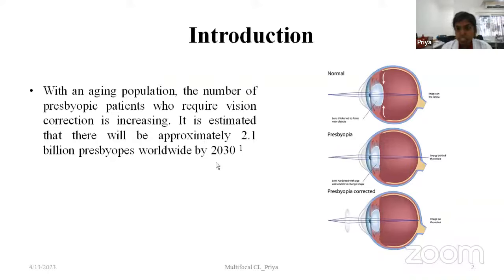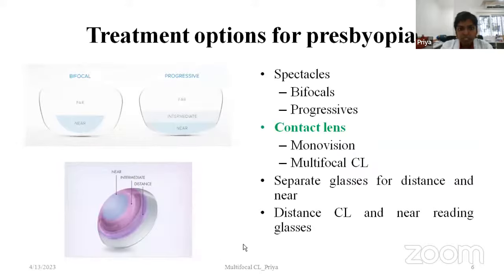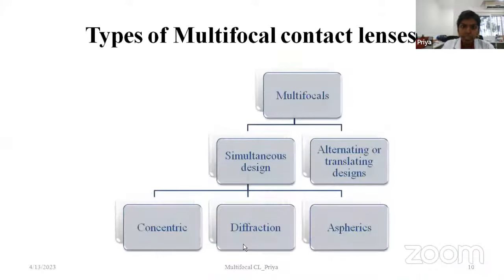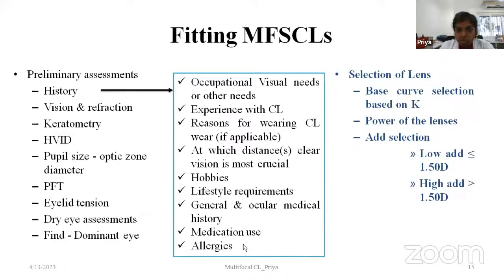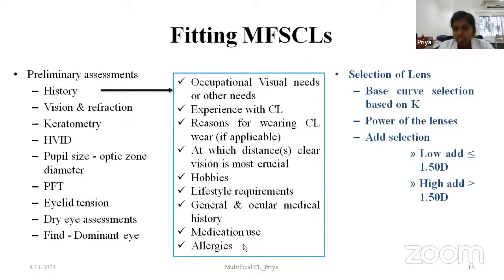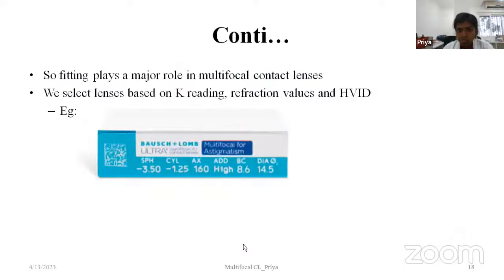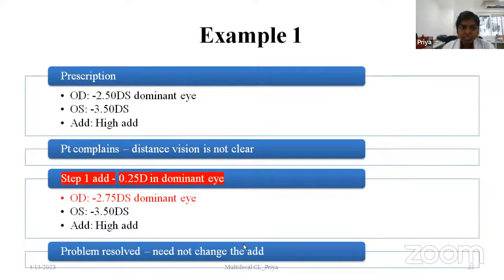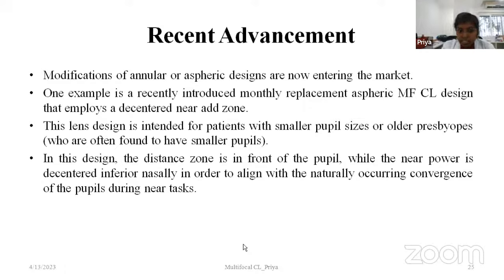Optometry Series Episode-7 Multifocal contact lenses: selection, fitting and assessment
Multifocal contact lenses: selection, fitting and assessment
Moderator: Dr. Nirav Mehta
Speaker: Ms. Priya

Best Modules:
Mohamed Salih
Pooja
Punitha
Deepika